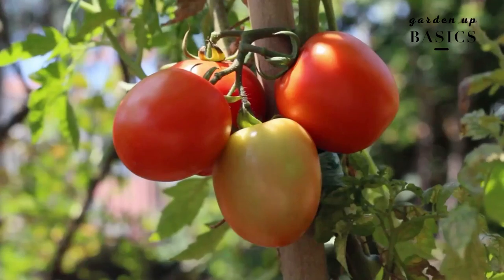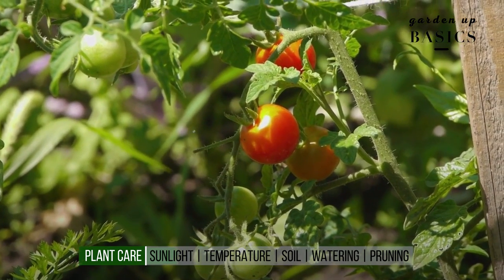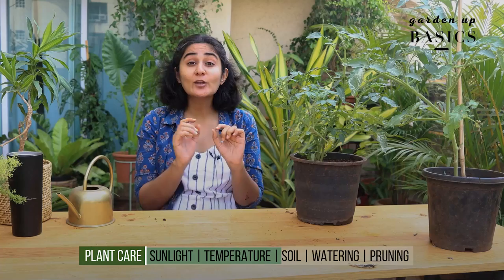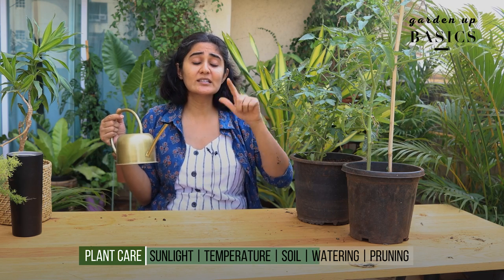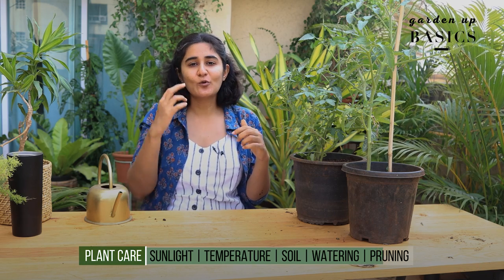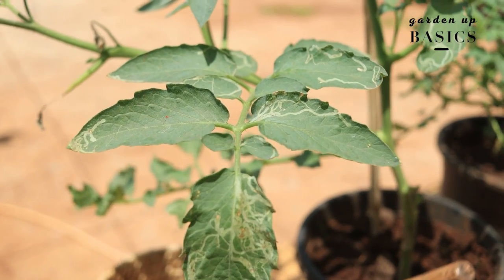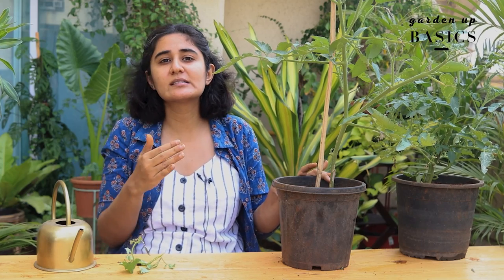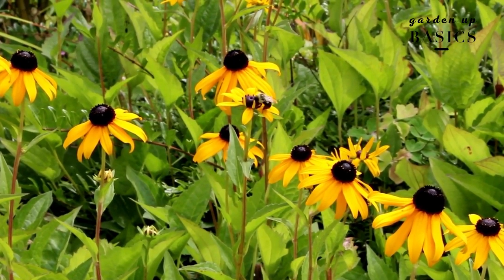Time To Grow Tomato? | Garden Up Basics Ep.27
|LINKSI
Watering Gun
Wooden shelf for plants
Grow lights for plants

While some find it challenging, growing vegetables in your garden is not that difficult. In fact, there are many vegetables that you can grow from your pantry. One such vegetable is tomato, and tropical climate, like in India, is perfect for it.  However, the real challenge with growing tomato plant is its care.
Whether you're a beginner or an experienced gardener, tomato will ask for your attention. In this video, we bring for you a comprehensive tomato plant care guide. We talk about its sunlight, soil, and nutrient requirements, and also about temperature, watering, and pruning. Struggling with mealy bugs or other pests on your tomato plants? Or does your tomato plant get flowers but no fruits? This video covers all these aspects to ensure that your dinner plate gets the most splendid homegrown tomatoes.

|TIME STAMPS|
00:00 - 00:16 - Introduction
00:17 - 00:30 - Selecting tomato seeds
00:31 - 00:50 - Tomato plant sunlight requirements
00:51 - 01:13 - Ideal temperature for growing tomatoes
01:14 - 01:48 - Soil and fertilizer for tomato plant
01:49 - 02:23 - How to water a tomato plant?
02:24 - 02:46 - Pruning a tomato plant
02:47 -  03:04 - Yellowing of tomato leaves | Problems
03:05 - 03:20 - Leaf miner on tomato plant | Problems
03:21 - 03:36 - Mealy bugs and insects on tomato plant | Problems
03:37 - 03:47 - Leaf spots on tomato plant | Problems
03:48 - 04:25 - Pollination of tomatoes | Problems
04:26 - 04:52 - Conclusion